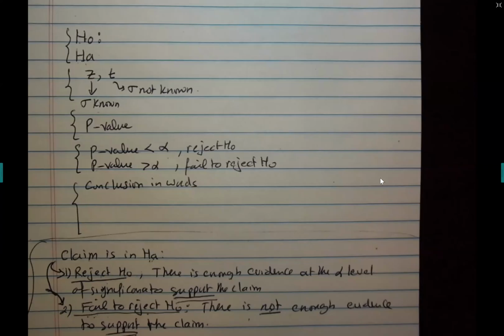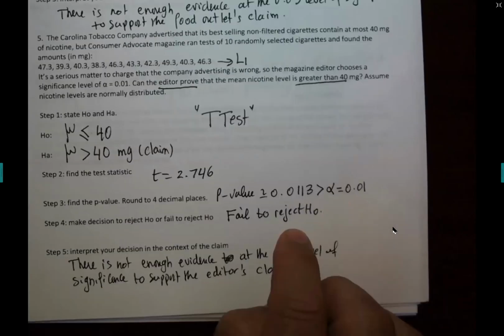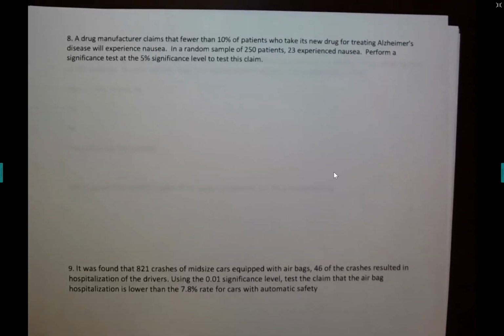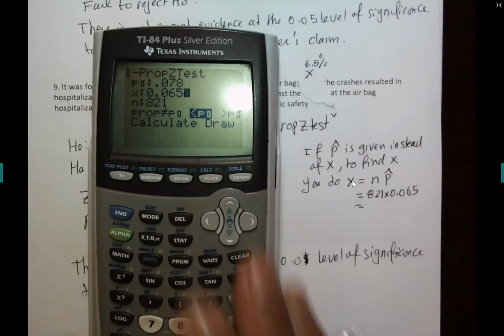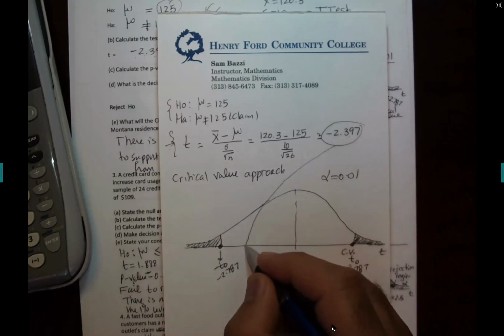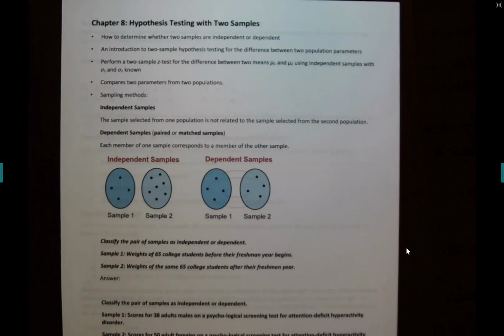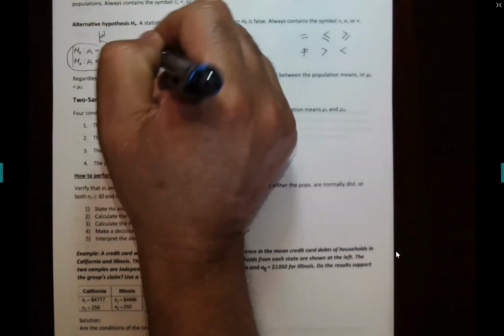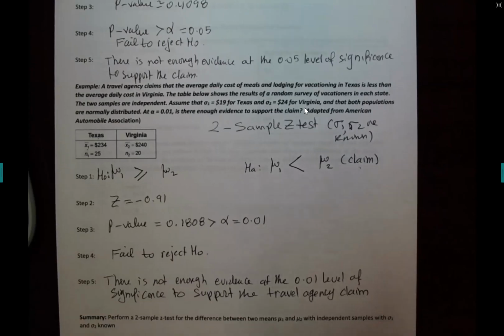Section 7.4 and 8.1